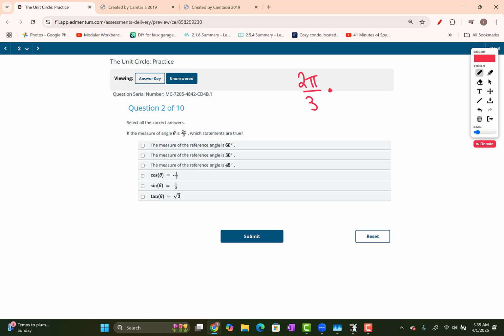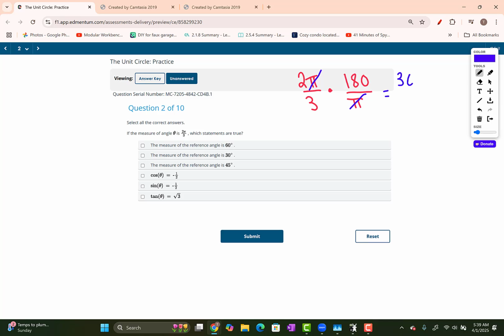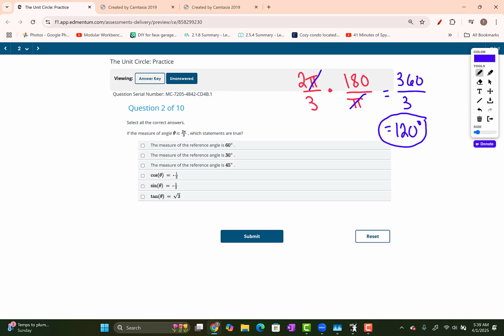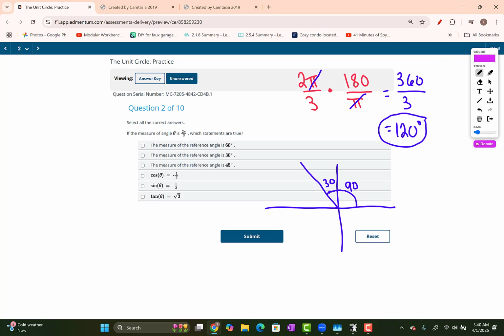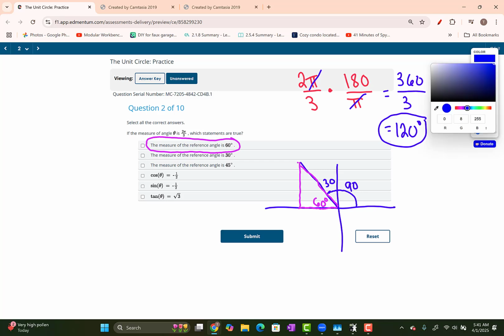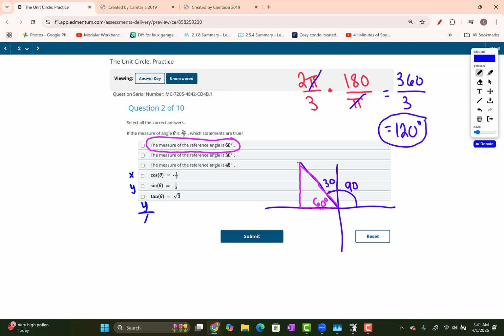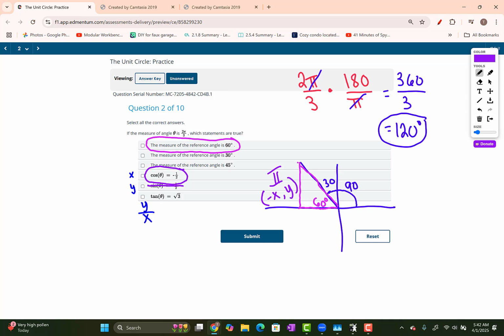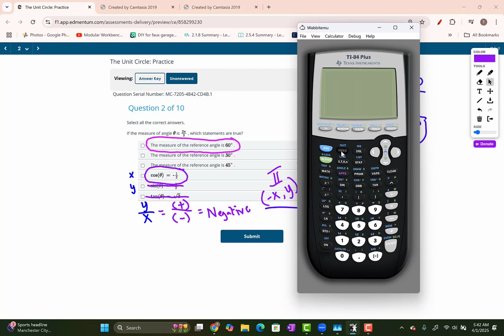Question 2 Serial Number MC 7205 4842 CD4B 1